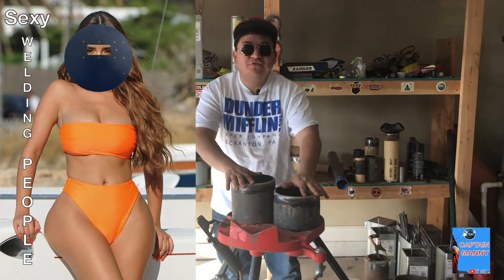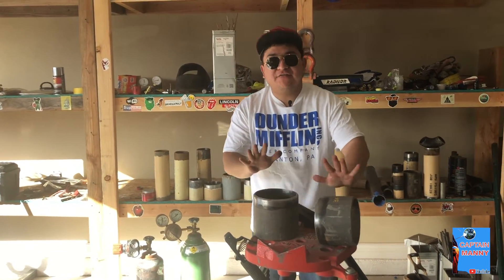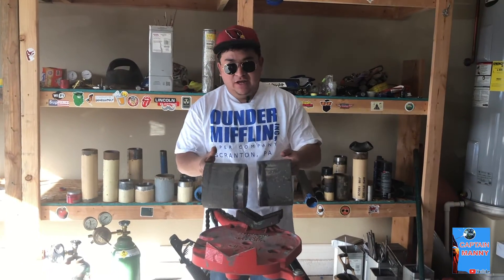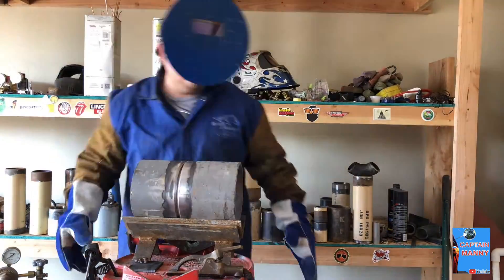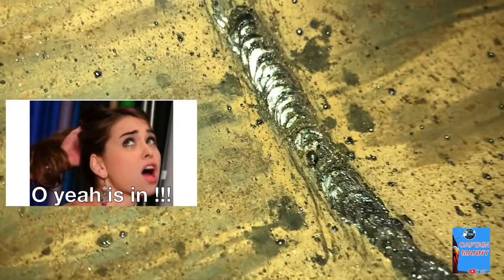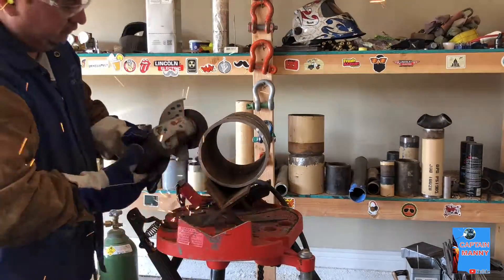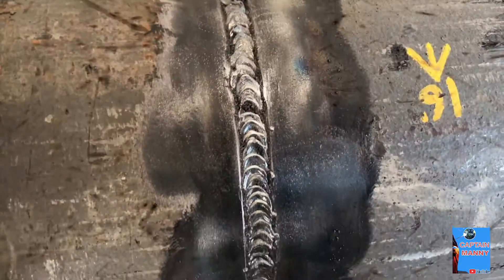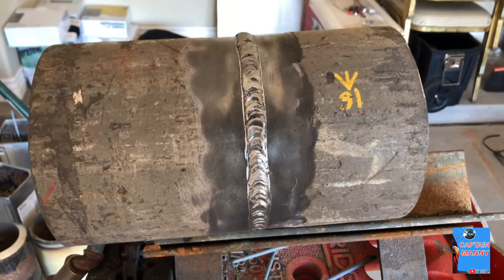1G Pipe Welding- 6010 Root 8010 Cap.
Sexy welding people from YouTube , we start the G series (1g,2g,5g,6g,) today.
have a safe day, and stay welding!!